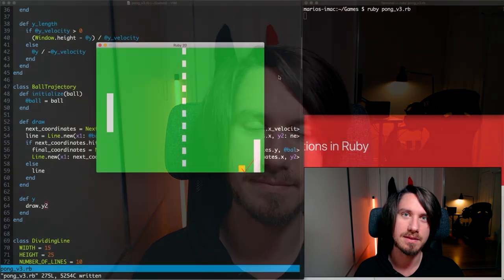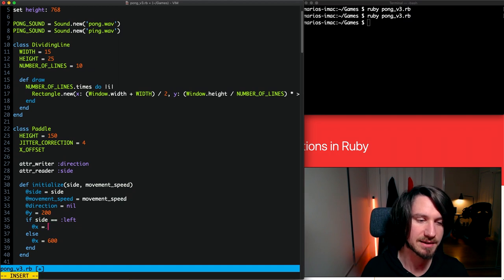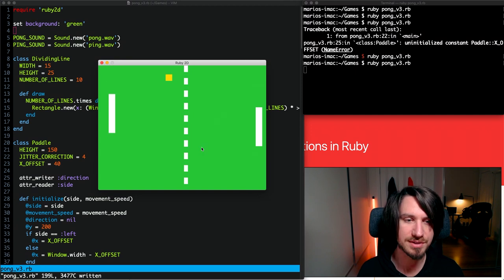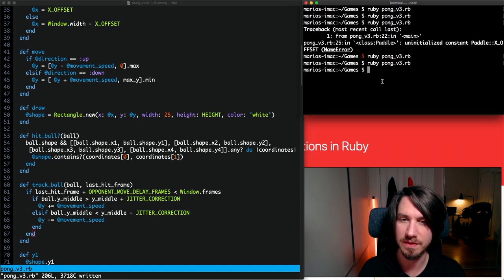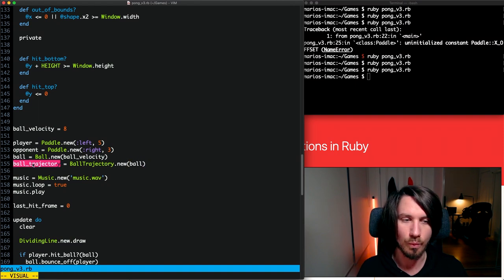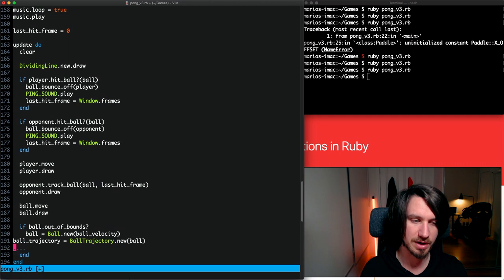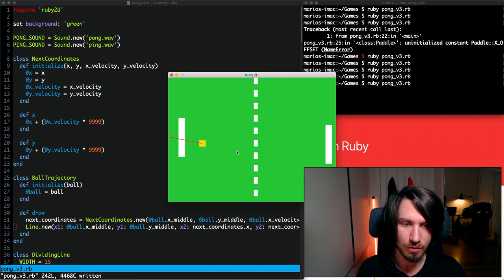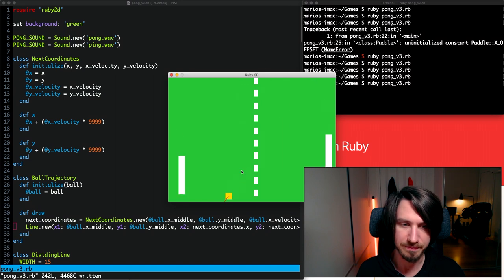Building a smarter AI opponent - Pong Ruby 2D Part 3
In this 3rd episode of building our pong game we smarten up the AI by making it follow the trajectory of the ball.

0:00 Introduction & Demo
1:03 Refactor paddle positioning code
4:11 Add thinking time to the opponent AI
8:52 Tracking the ball trajectory
21:02 Determine if the ball will bounce off the top or bottom
24:28 Make the opponent track the ball